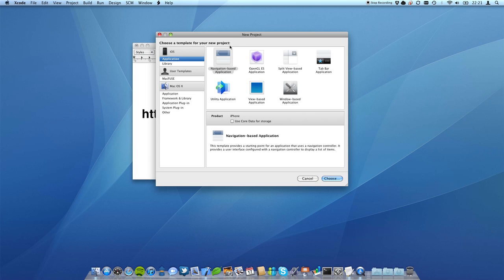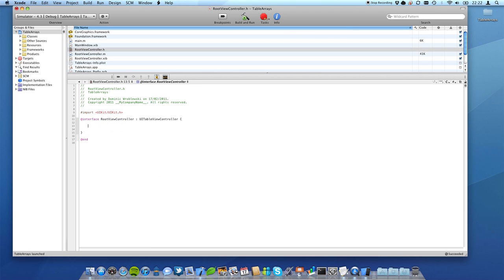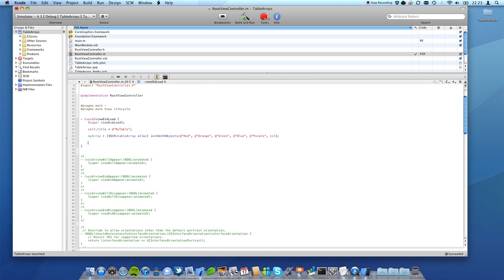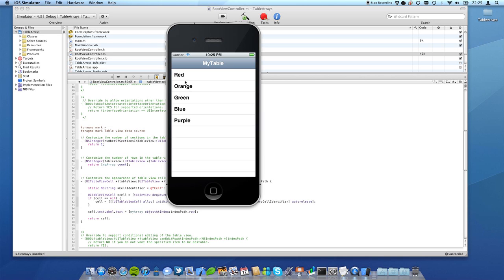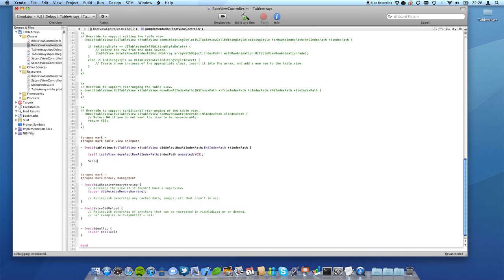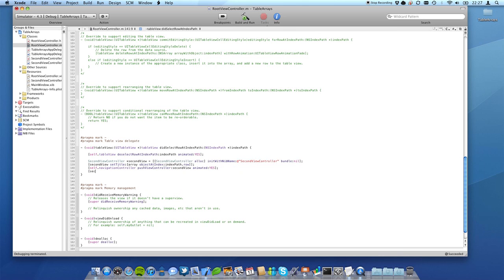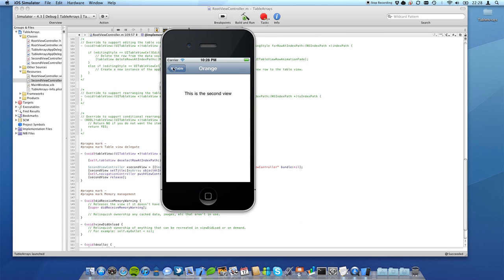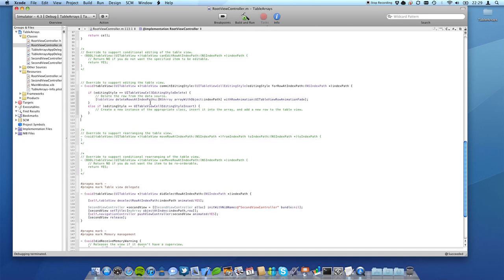iOS Tutorial: Creating an UITableView and filling with an array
Just a short tutorial on how to create a table and fill it with information that can be passed onto a new view controller.